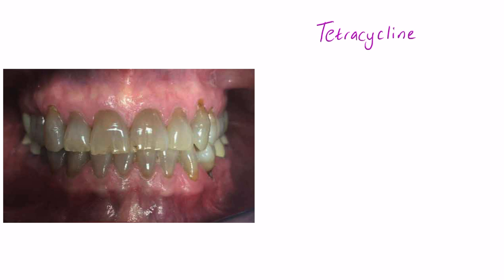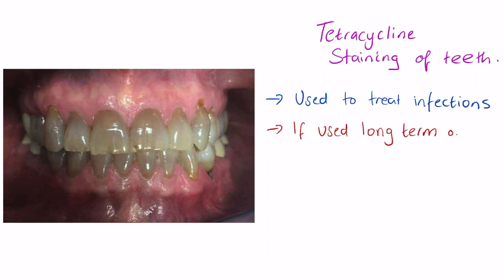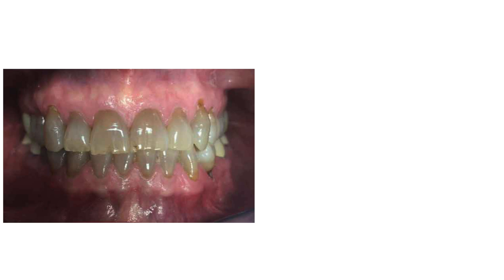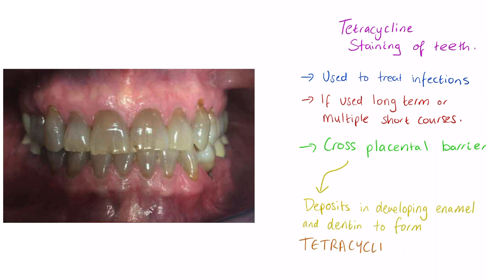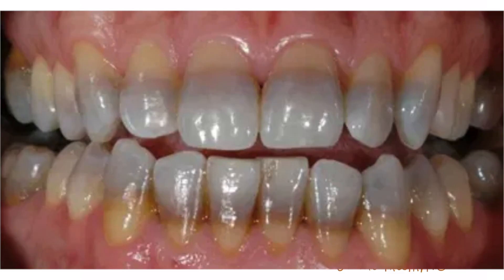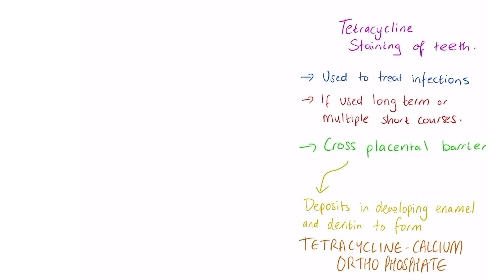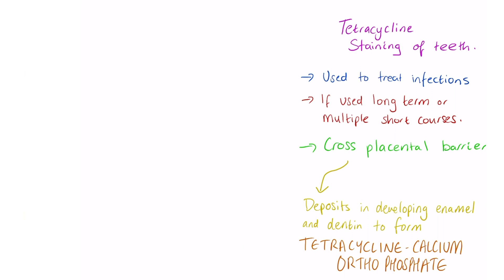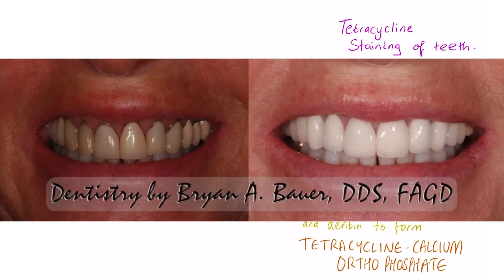ANTIBIOTICS STAIN TEETH?!? - TETRACYCLINE STAINING OF TEETH - *WARNING*